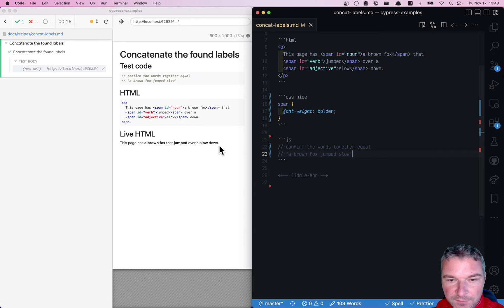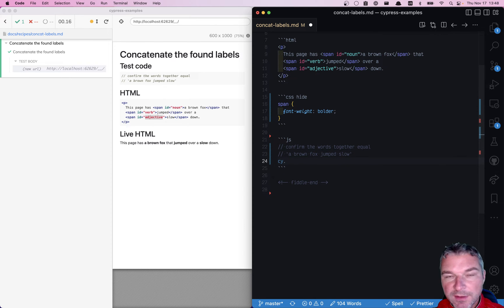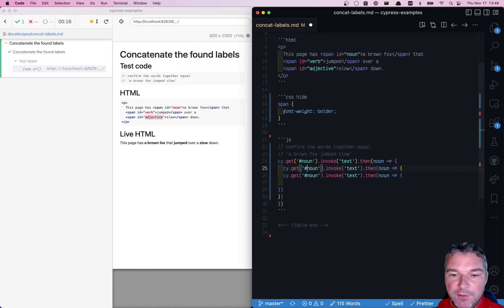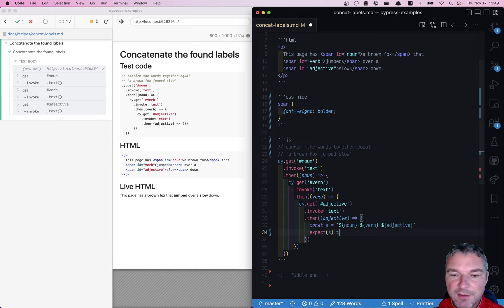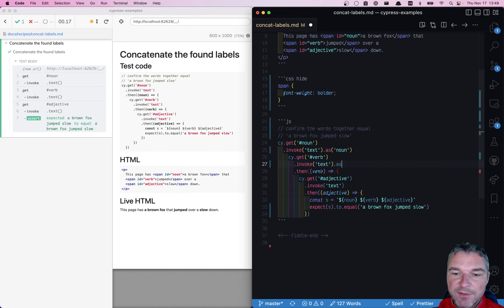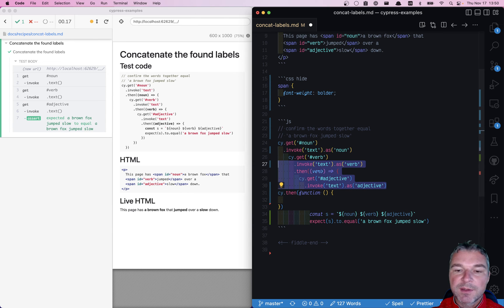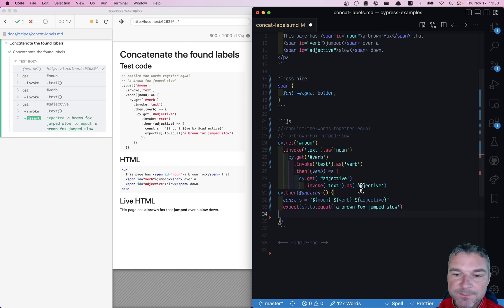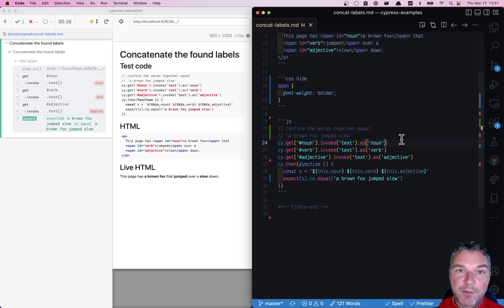Concatenate The Found Text Using Cypress Aliases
In this video, I show how to extract multiple text fragments from the page and save them under aliases. Then we can get all the aliased values while avoiding a pyramid of callbacks.

cy.get('noun').invoke('text').as('noun')
cy.get('verb').invoke('text').as('verb')
cy.get('adjective').invoke('text').as('adjective')
cy.then(function () {
  const s = `${this.noun} ${this.verb} ${this.adjective}`
  expect(s, 'concatenated string').to.equal(
    'a brown fox jumped slow',